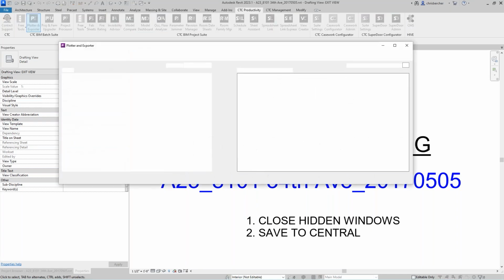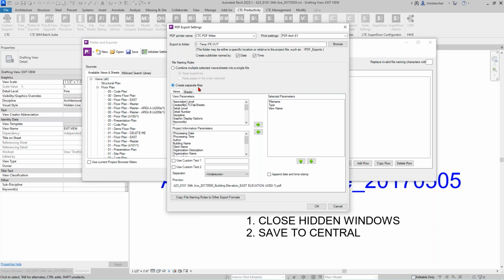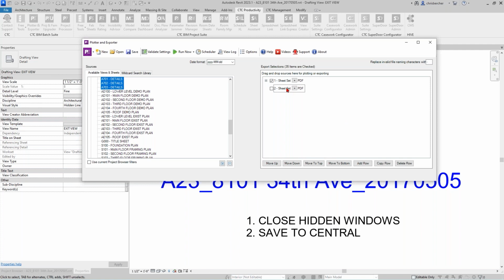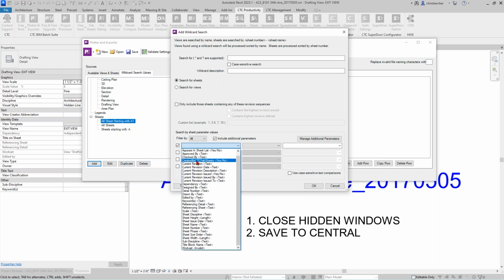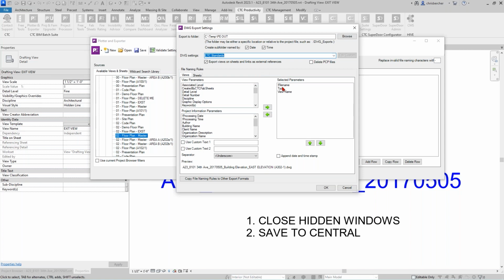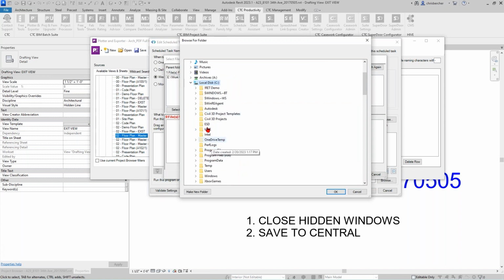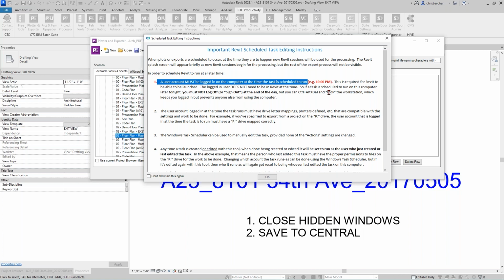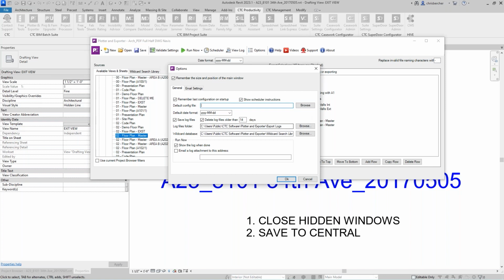A Comprehensive Introduction To Plotter and Exporter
Since Revit® doesn't have a quality built-in batch printing or file exporting tool, this process can be quite tedious without some kind of add-in. The Plotter & Exporter tool is purpose-built to facilitate both tasks, and it can be run in batch on multiple models on a regular schedule. This introduction webinar will demonstrate how to configure and run Plotter & Exporter on multiple projects.

Learning Objective:
1. Access BIM Batch Suite
2. Review the user interface
3. Identify view selection techniques
4. Execute on-demand or scheduled jobs